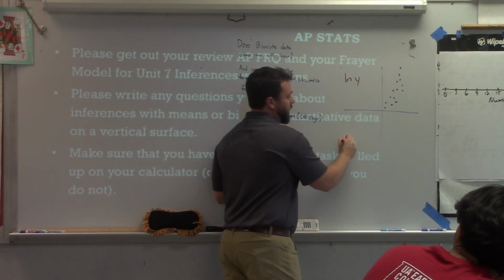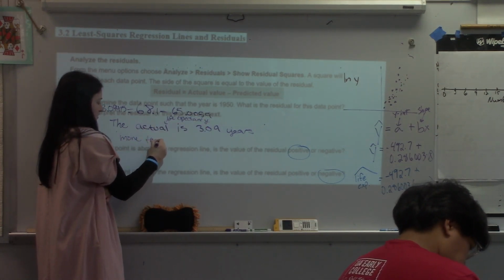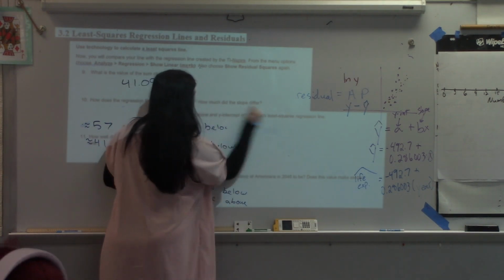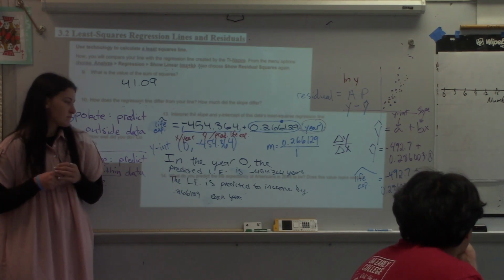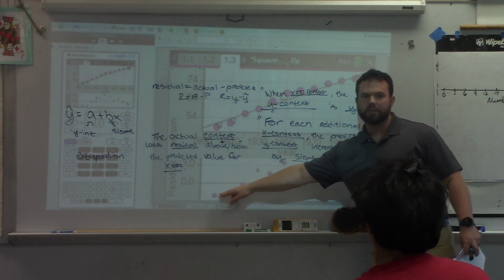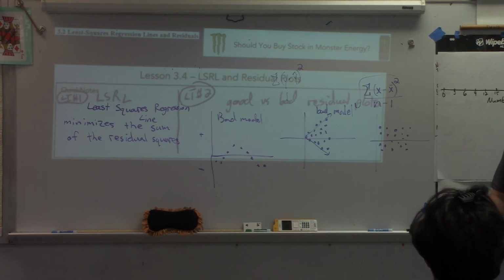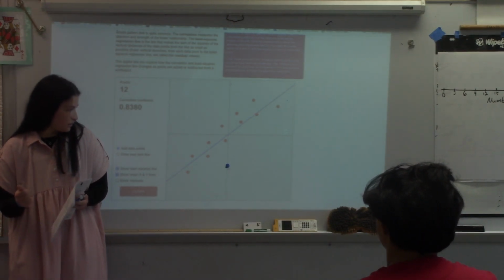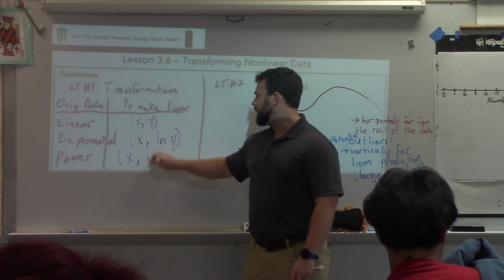April 23 AP Stats Unit 2 Bivariate Data LSRL, Residuals, Interpreting Slope and y int